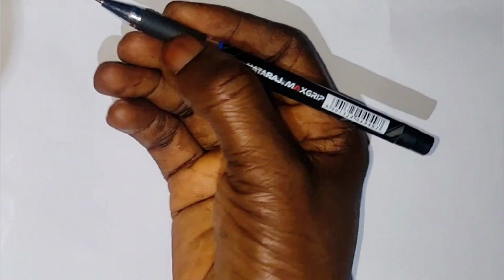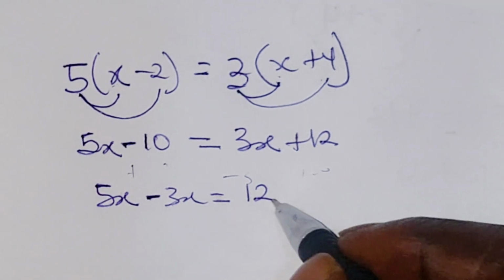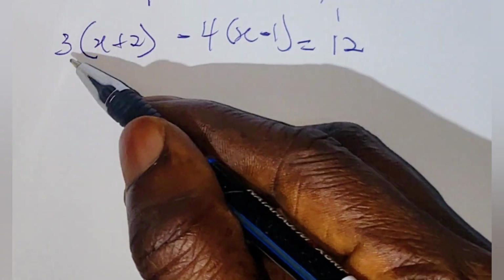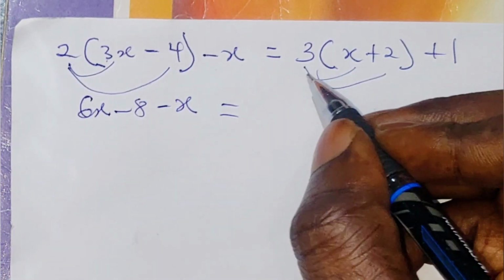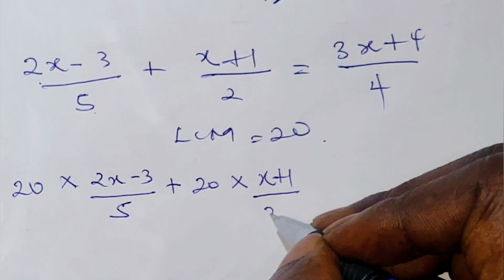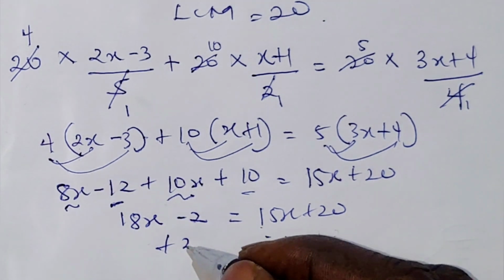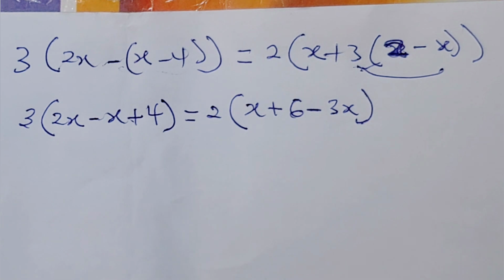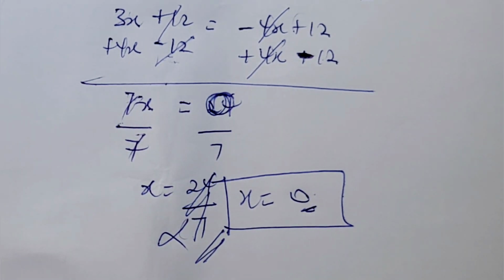Solve linear equations-Algebra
This is the video you need to understand linear equations.

Struggling with linear equations? This video explains them in a simple, clear, and visual way to help you understand and solve them easily.

 Perfect for beginners and exam prep!